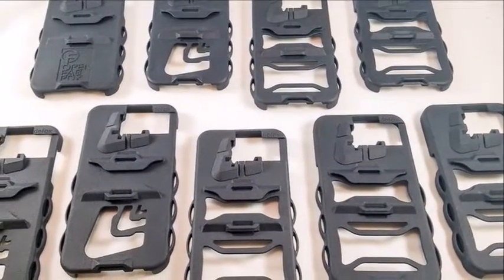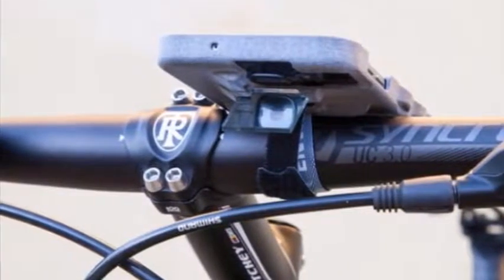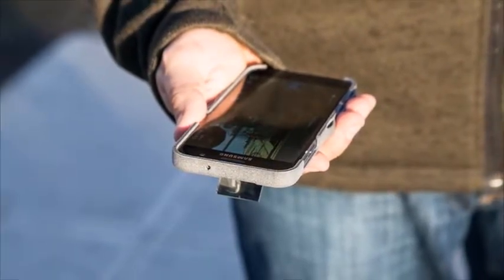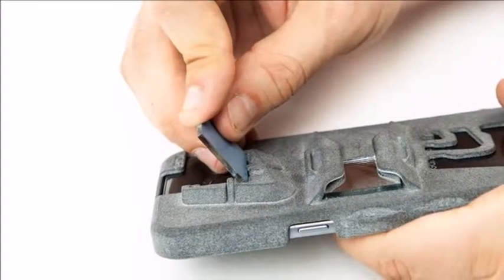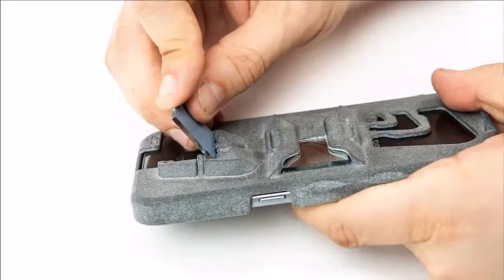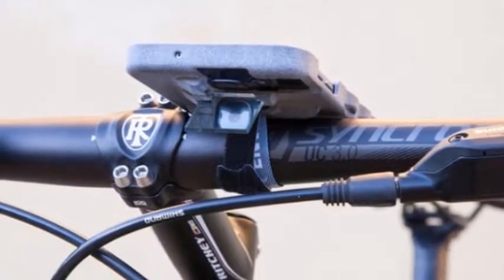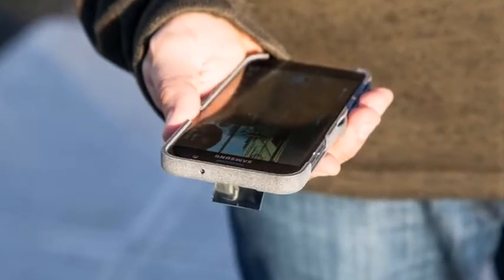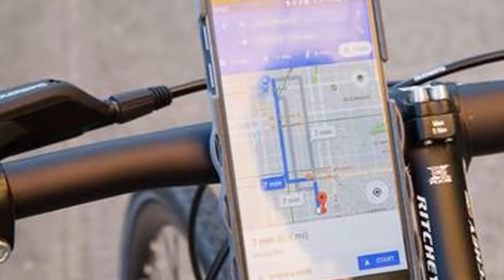BREAKING NEWS!!! Smartphone Periscope Case Designed To Mimic A GoPro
The Periscope smartphone case has been designed for action photographers, street photographers life hackers and inventors, say the developing team.